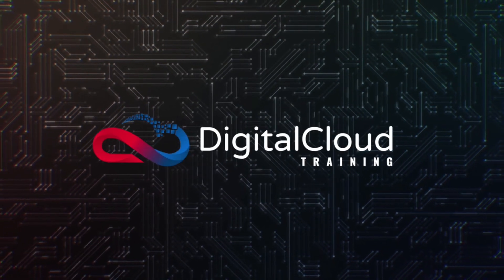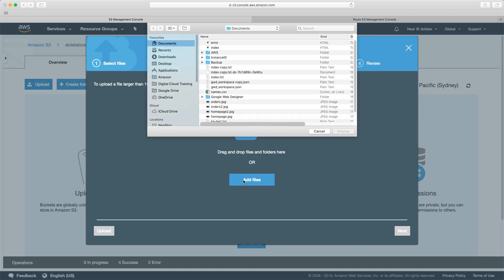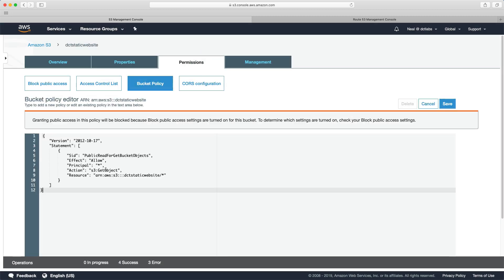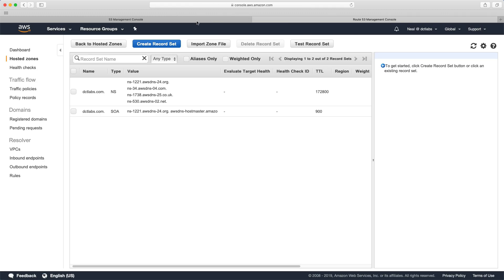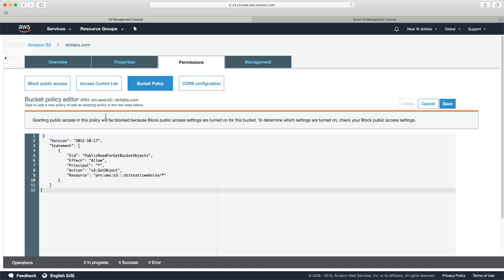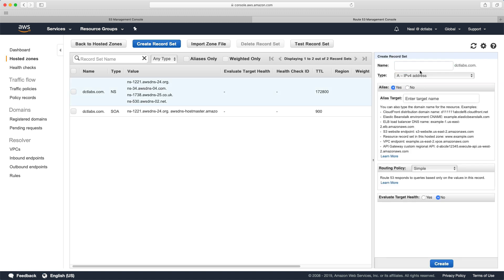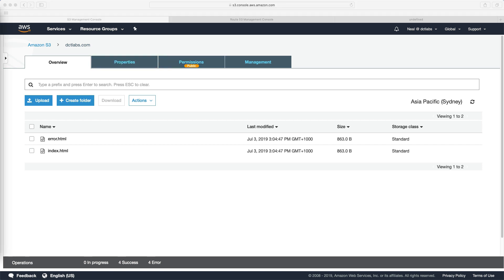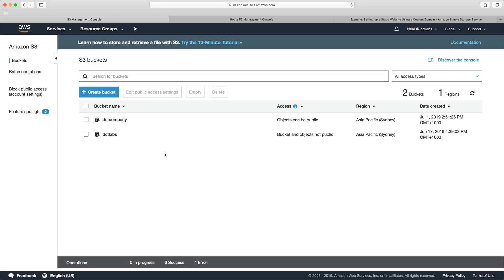How to Setup an Amazon S3 Static Website on AWS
Watch this FREE AWS video tutorial to learn how to create a static website using an Amazon S3 bucket. We'll also show you how to use a custom DNS name for your static website.

Amazon Simple Storage Service (S3) is an object-based storage system that provides high availability and durability. With Amazon S3 you store your data (objects) within S3 buckets.

AWS S3 also allows website hosting for a static website. You can use a custom DNS name for your s3 static website which involves using an AWS S3 bucket that is named the same as the custom DNS name you will be using.

In this AWS Hands-On Labs video, we'll use an AWS Route 53 hosted zone for our DNS domain and create an S3 static website that resolves using the public DNS domain name.

We'll guide you through the whole exercise of creating the bucket and setting it up as a static website as well as configuring AWS Route 53.

If you don't have a public DNS domain name in AWS Route 53, that's fine, you can follow along as we show you how to configure Amazon S3 as a static website using the S3 namespace.

This video is an excerpt of our AWS Certified Solutions Architect Associate Hands-on Labs Course. To access the full course, visit:

Timeline
0:00 Introduction
0:26 Create a static website
2:49 Create a custom URL
4:48 Create an alias record